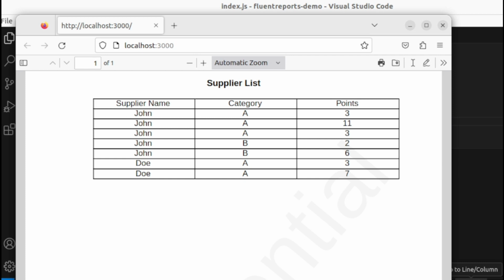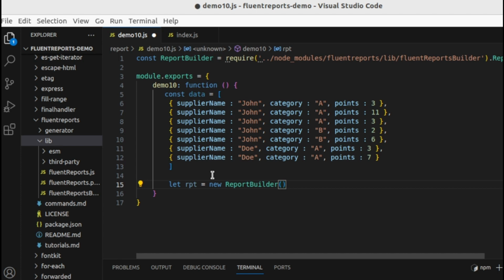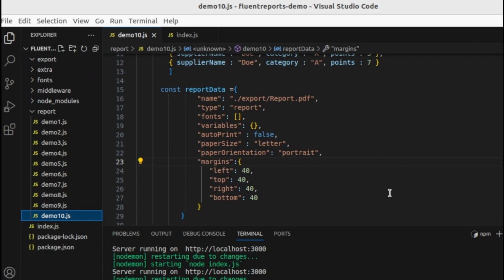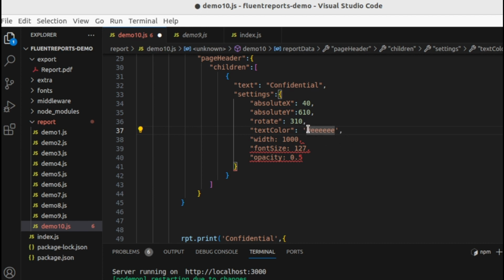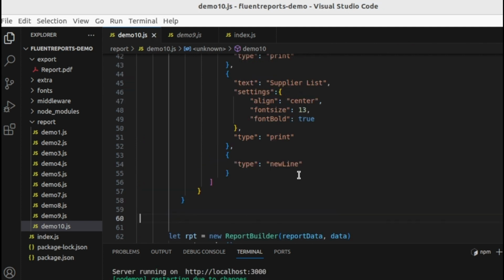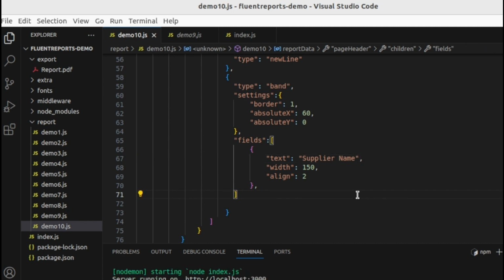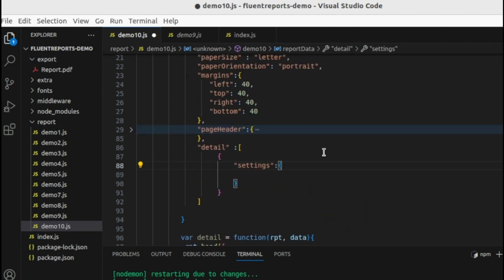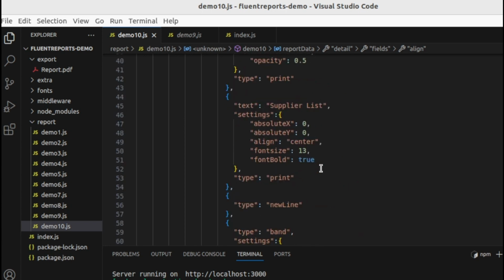10. FluentReports With NodeJS and Express (ReportBuilder)